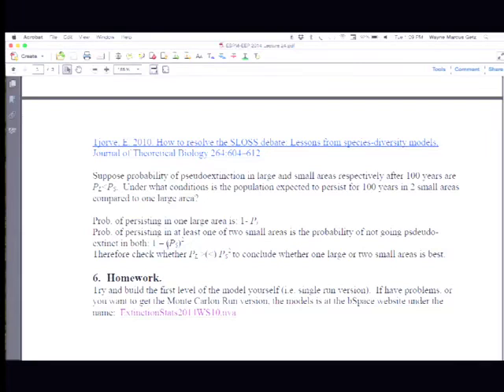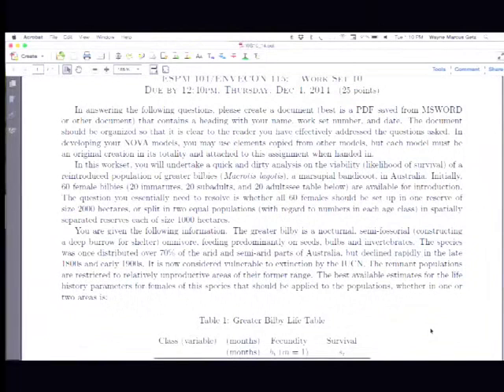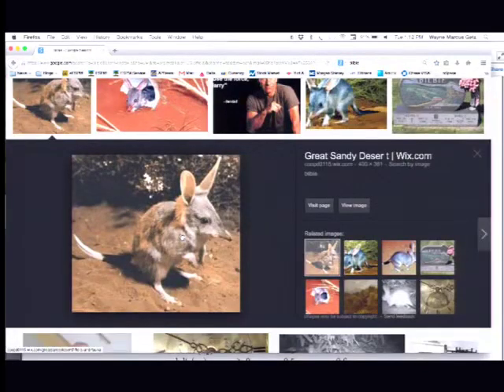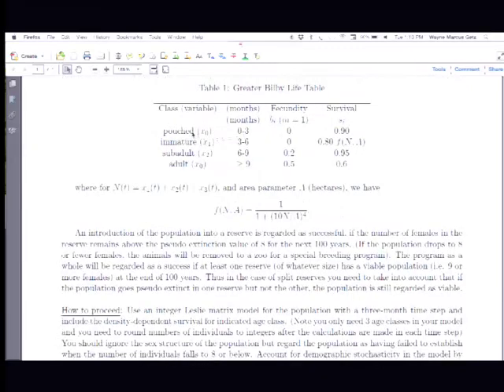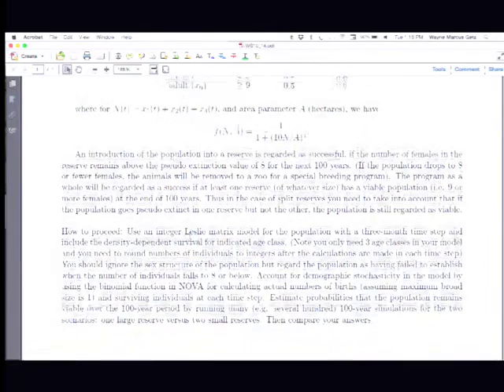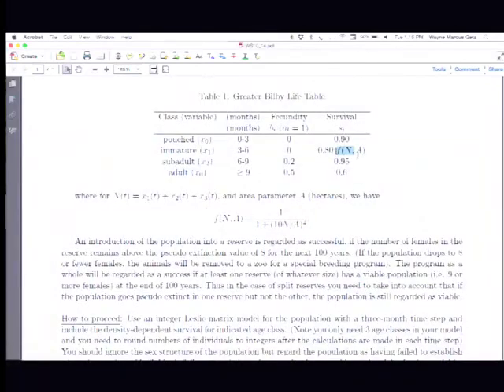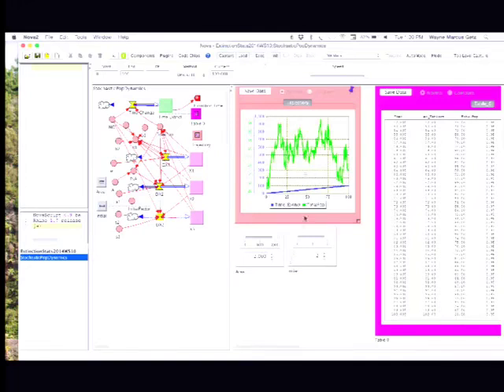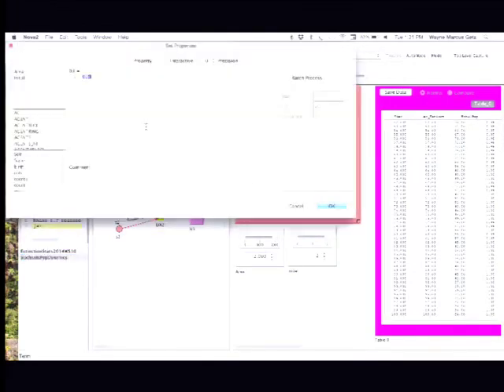2014 11 25 Environmental Economics and Policy C115 2014 11 25 Population viability analysis001